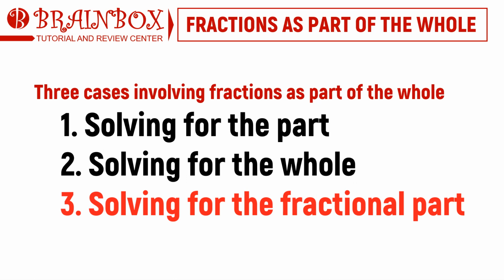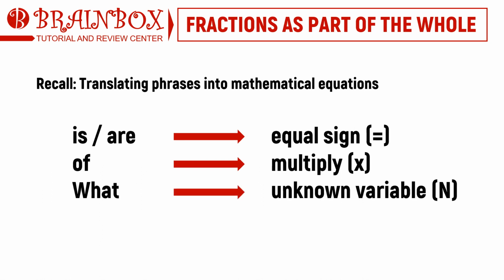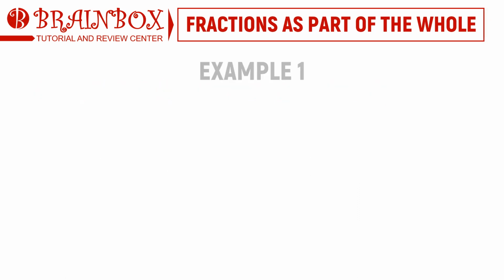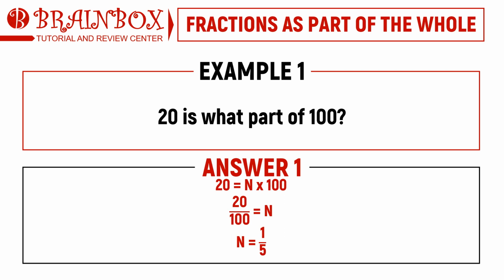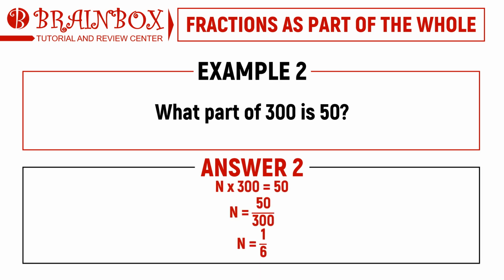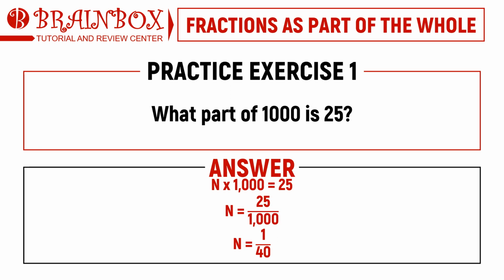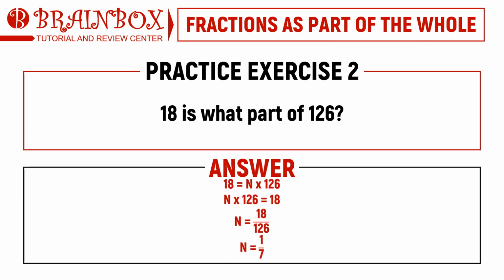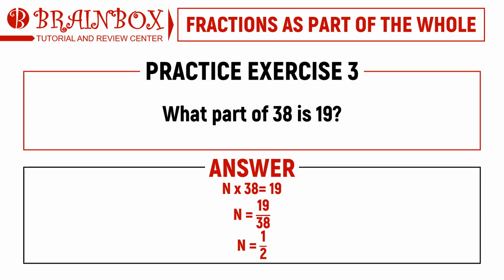Solving for the Fractional Part - Math Module (Part 19) | Civil Service Exam, LET, and UPCAT Review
In this three-part Math series, learn how to solve for the fractional part, given the part and the whole. Join us in this video and try answering our practice exercises to see what you've learned!